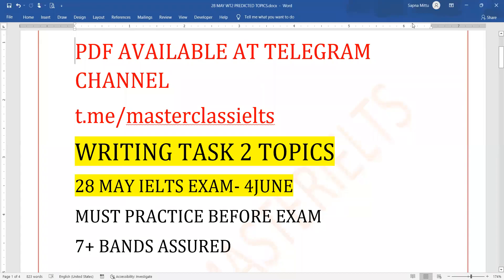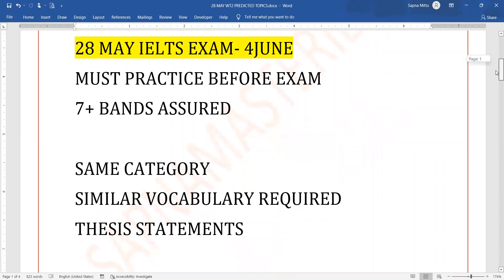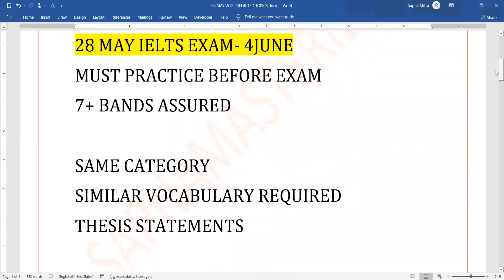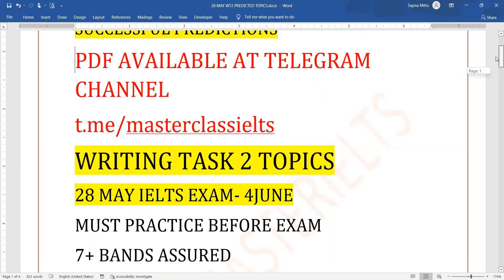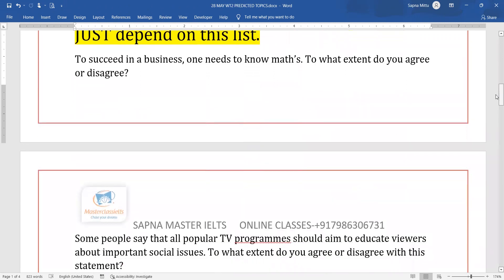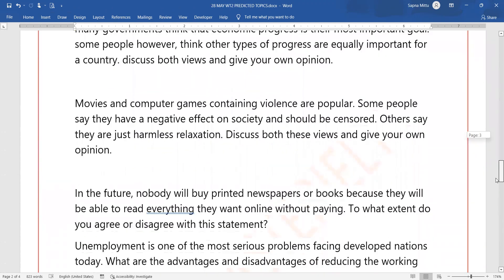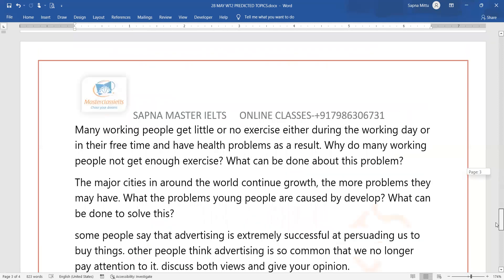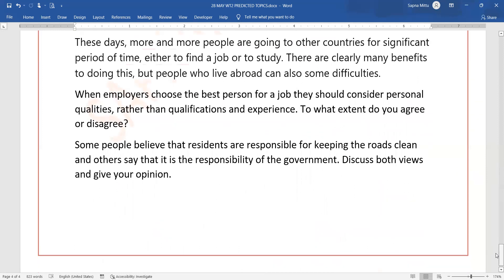28 MAY 4 JUNE Ielts Wt2 Prediction | Writing Task 2 Predicted List | Expected Topics 28 May Ielts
Watch the video till the end to get prediction of 28 May and 4 June 2022
Expected topics on my telegram channel